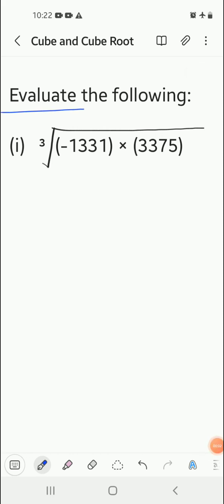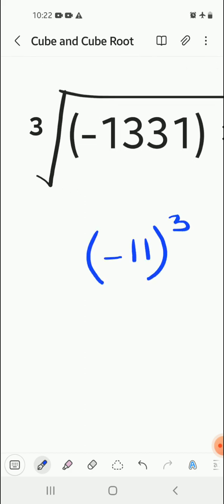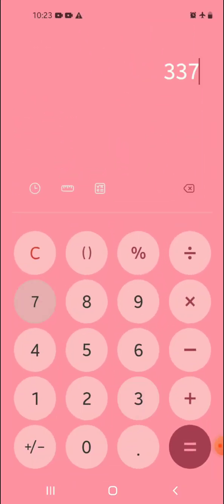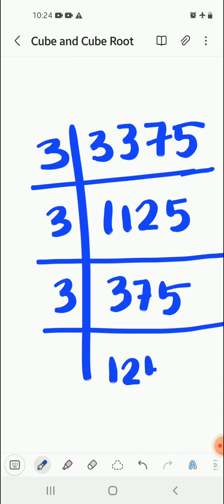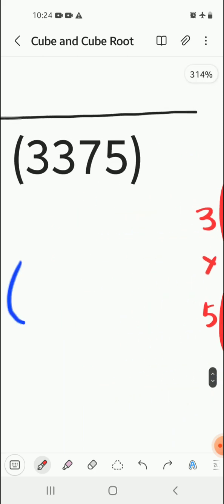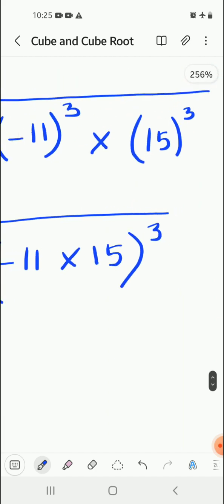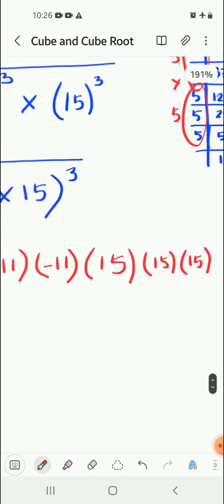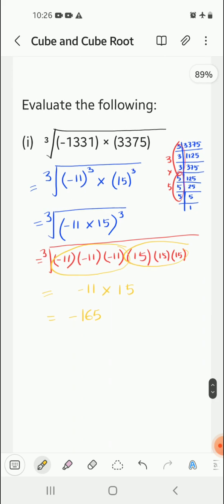Evaluating cube root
Evaluate the following:

(i)   cube root of  (-1331) × (3375)